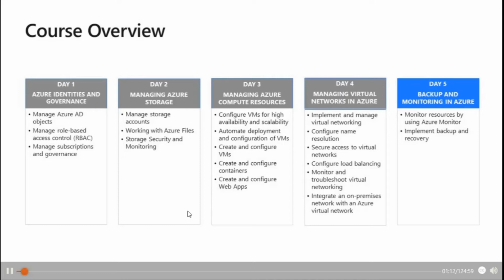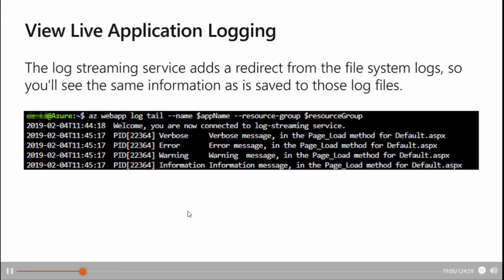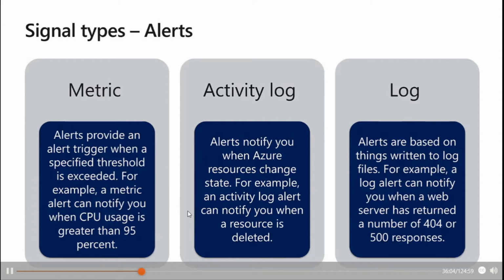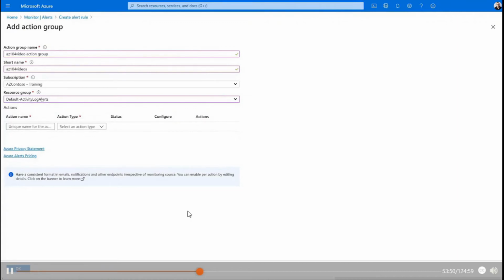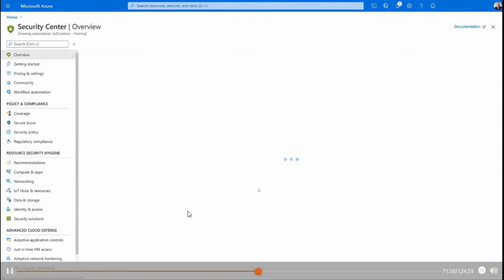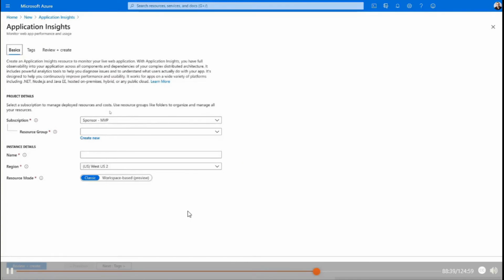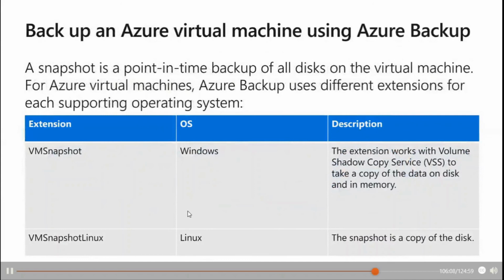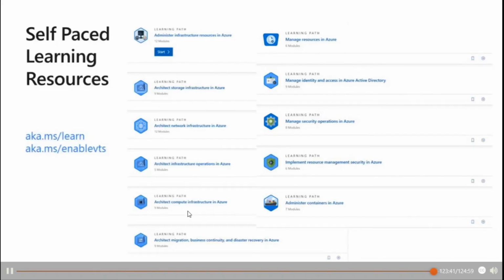Administering Microsoft Azure: Backup and monitoring in Azure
In this online course you’ll learn how to manage your Azure subscriptions, secure identities, administer the infrastructure, configure virtual networking, connect Azure and on-premises sites, manage network traffic, implement storage solutions, create and scale virtual machines, implement web apps and containers, back up and share data, and monitor your solution on Azure. This course is for IT Professionals who manage and administer Azure infrastructure resources.

Agenda:

• Monitor resources by using Azure Monitor

• Implement backup and recovery